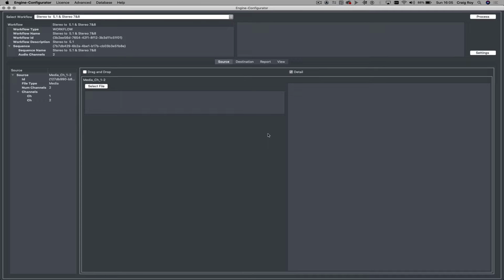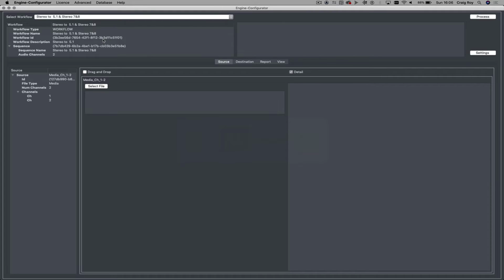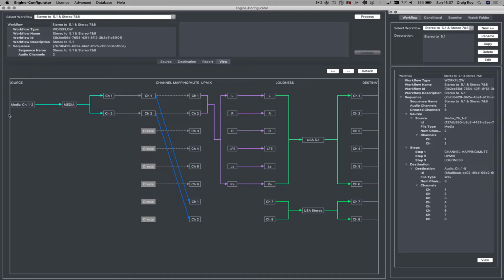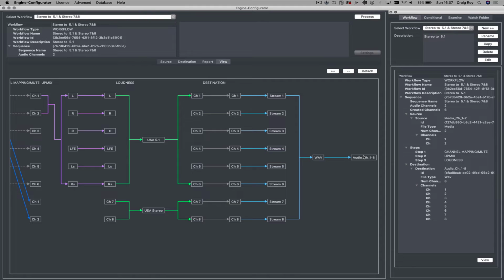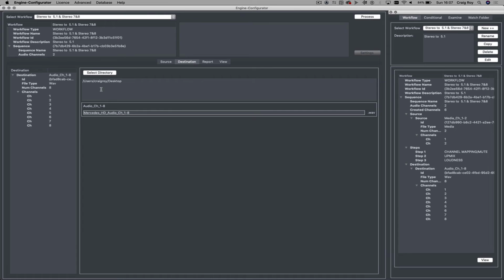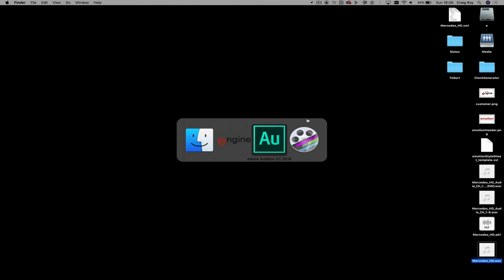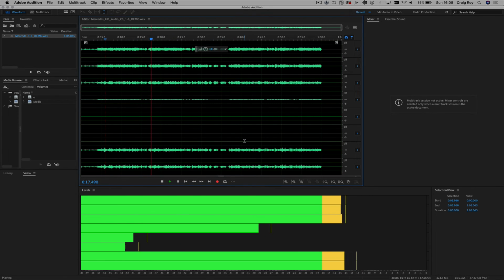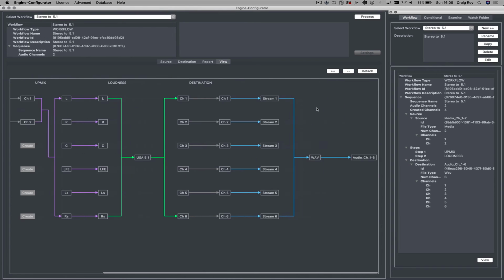Episode 39 - Emotion Systems - Version 7 - Stereo to 7.1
In this episode we go through the unbelievable bit of kit called Engine from Emotion Systems

it does so much but more importantly it can do a brilliant Stereo to 5.1 UpMix, perfect for the USA and Canada Delivery